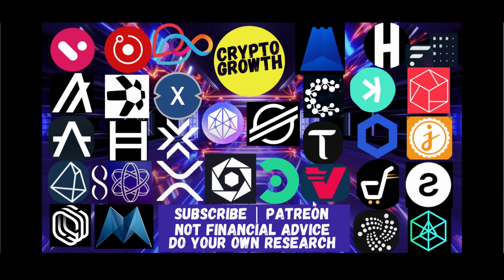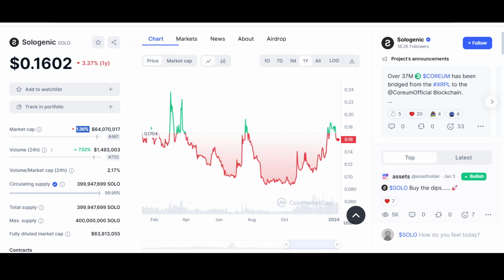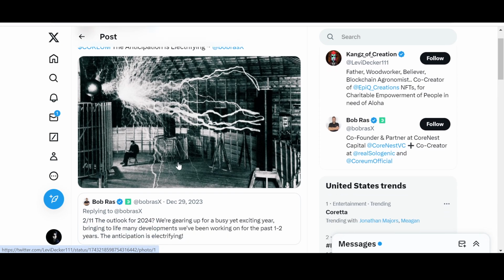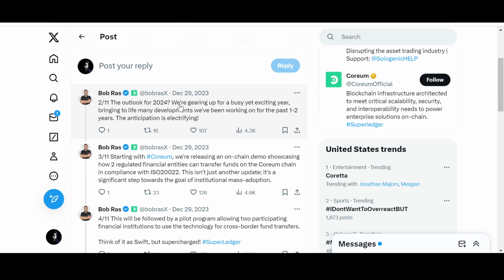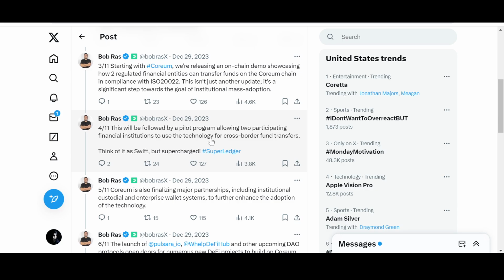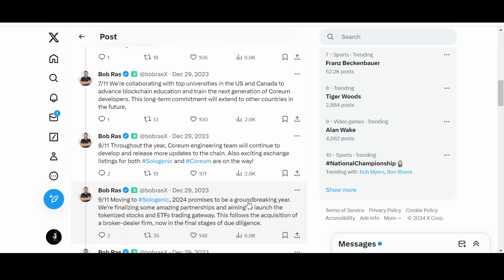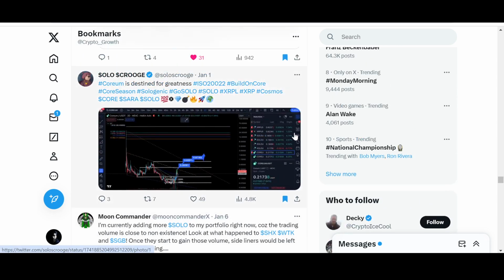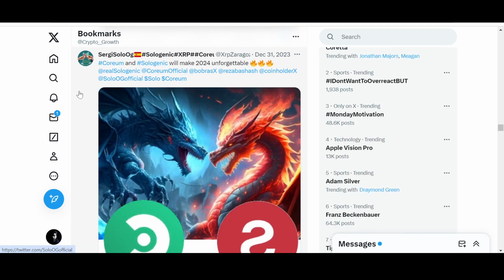🚨 SOLOGENIC - COREUM: THE ANTICIPATION IS ELECTRIFYING!!!!!🚨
Sologenic (SOLO) is built on the XRPL and Core (Core) is a Layer 1 blockchain with smart contracts. SOLO is tokenising stocks, shares, ETFs and other financial instruments and enhancing its capabilities by using the Interoperable and fast blockchain of Coreum to reach its potential. Both $SOLO and $COREUM have great potential.